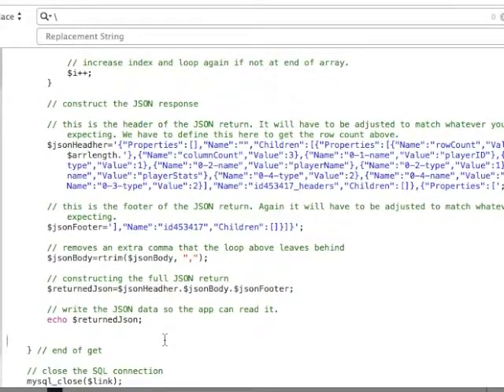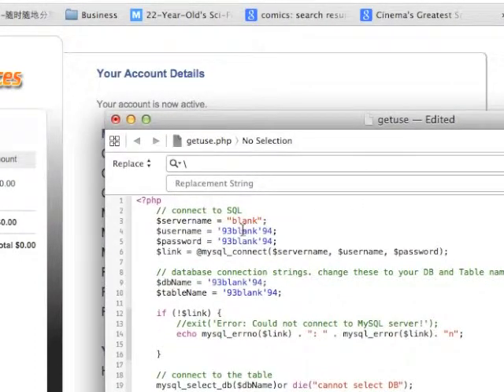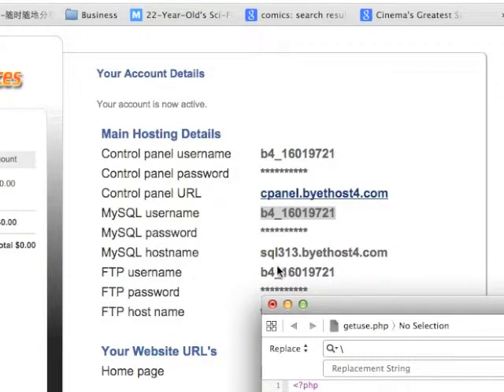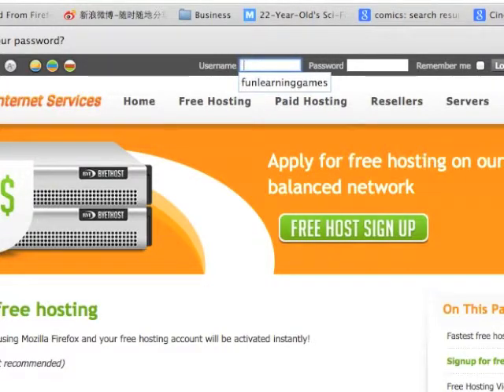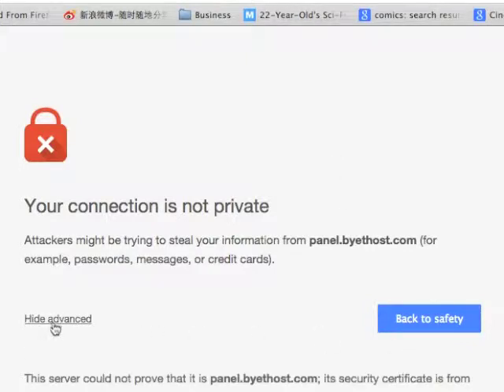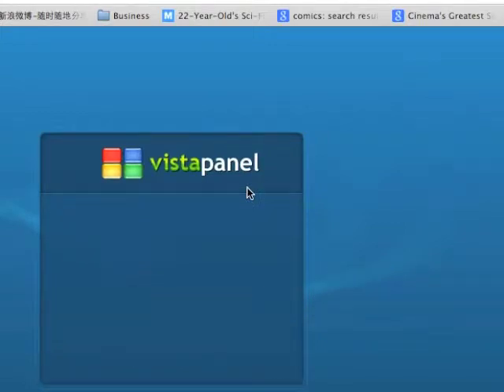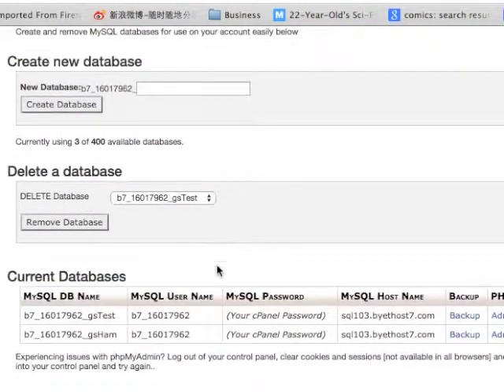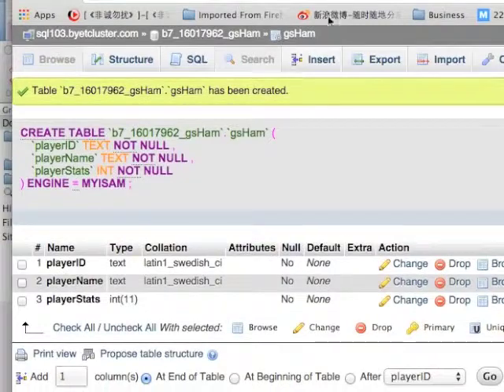Setting Up Your Own Gamesalad Server P2 of 5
Setting up your own server that can talk to Gamesalad, from start to finish.

and scottharrrules43's modified version of Jon's php script, currently available at this thread:

Many thanks to them both and the Gamesalad community!